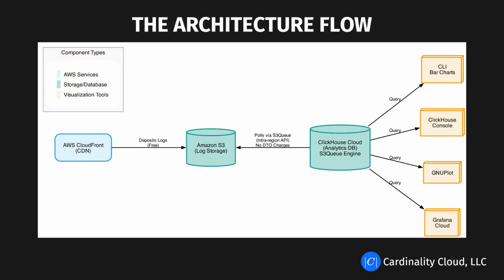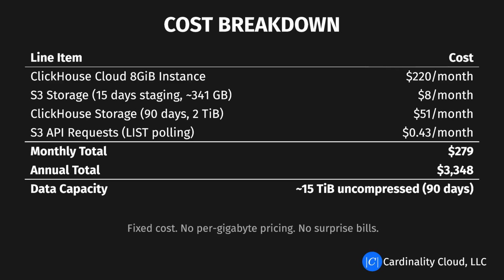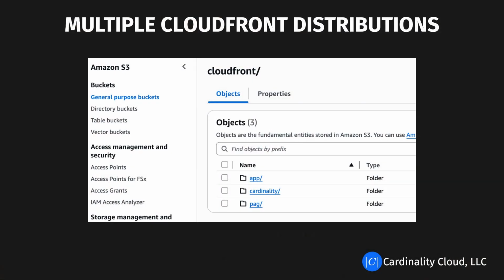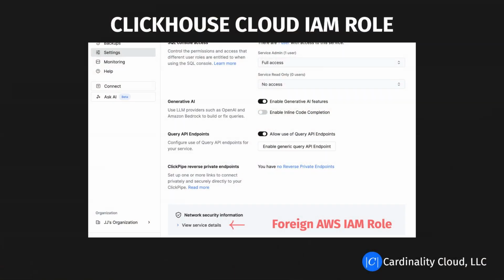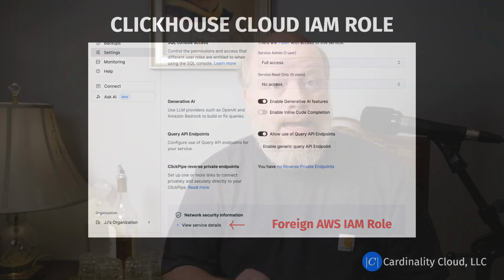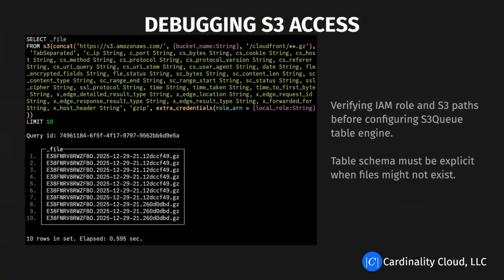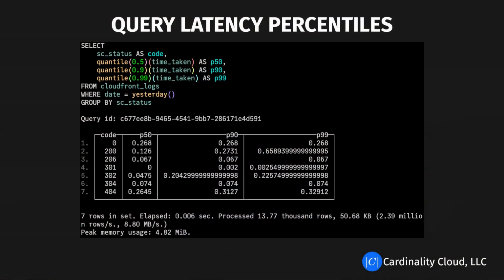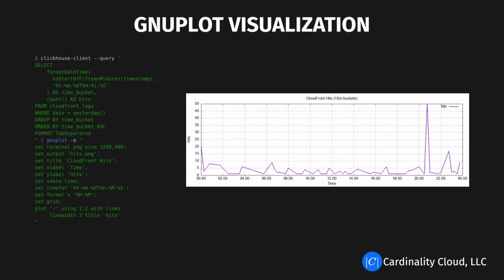Observability: Cheap Log Analytics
Tired of observability vendors charging you per gigabyte? Watch me build a production-grade AWS CloudFront analytics system that handles 15 TiB of data for just $279/month ($3,348/year).

In this video, I'll show you how to set up CloudFront log analytics with ClickHouse Cloud and visualize it with Grafana - all while avoiding the per-gigabyte pricing trap.

✅ Set up AWS CloudFront logging to S3
✅ Configure ClickHouse Cloud with S3Queue table engine
✅ Avoid AWS Data Transfer Out (DTO) charges completely
✅ Query latency percentiles with SQL
✅ Visualize with CLI, ClickHouse Console, GNUPlot, and Grafana
✅ Build production dashboards on a fixed budget

COST BREAKDOWN
ClickHouse Cloud 8GiB Instance: $220/month
S3 Storage (15 days staging): $8/month
ClickHouse Storage (90 days, 2 TiB): $51/month
S3 API Requests: $0.43/month
TOTAL: $279/month for 15 TiB of analytics capability

Compare that to vendors charging per gigabyte!

TIMESTAMPS
00:00 Introduction - Breaking the per-gigabyte pricing trap
01:00 The "Walk" stage of observability
02:00 Architecture overview
03:00 Budget breakdown and cost optimization
05:00 Implementation Step 1: Enable CloudFront logging
06:00 Implementation Step 2: AWS IAM roles (the hard part)
07:00 Implementation Step 3: ClickHouse S3Queue schema
09:00 Implementation Step 4: Debugging S3 access
10:00 Query latency percentiles with SQL
11:00 ClickHouse Cloud Console dashboards
12:00 Grafana Cloud integration
13:00 Tradeoffs: Latency and storage
15:00 Conclusion and call to action

RESOURCES
📚 Full Blog Post

☁️ CloudFront Logging Guide

ABOUT CARDINALITY CLOUD
I'm Jack Neely, Independent Observability Architect and owner of Cardinality Cloud, LLC - where observability is leverage, not a tax. With 25 years of SRE and DevOps experience and over a decade as an observability subject matter expert, I help teams avoid six-figure observability bills.

Need help building something like this for your team? Let's talk before your CFO asks why observability is a six-figure line item.